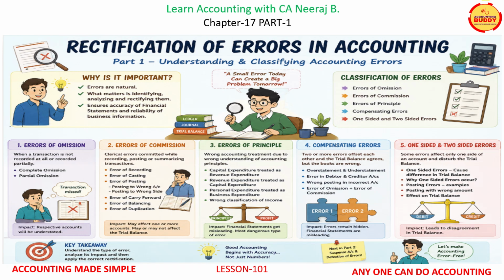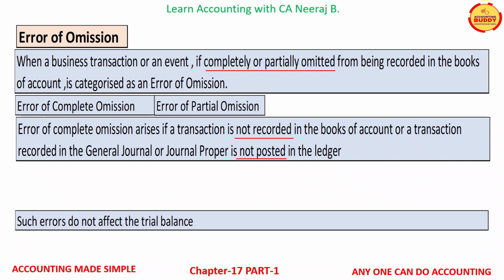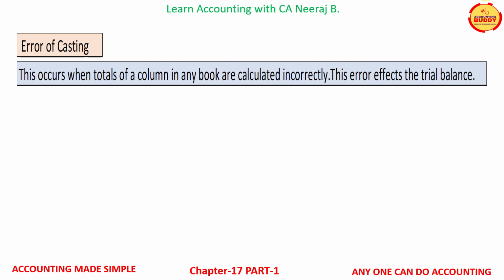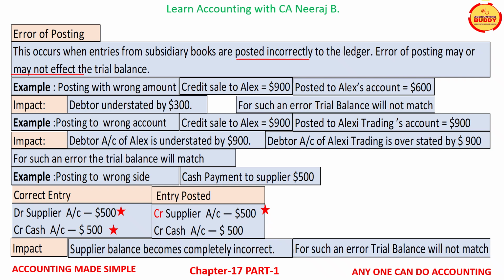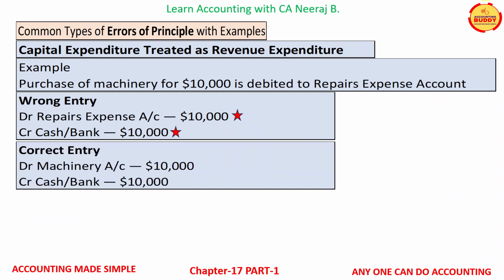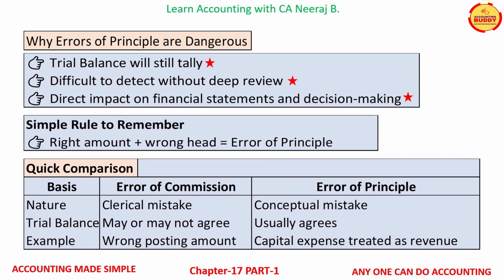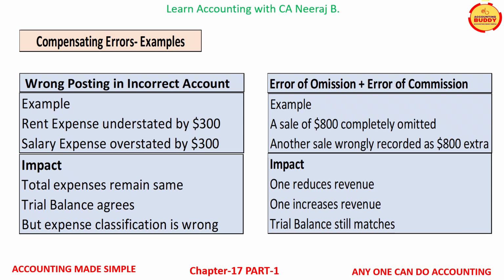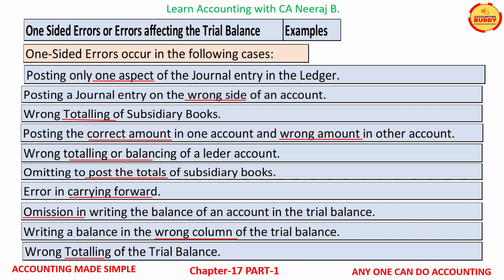Rectification of Errors in Accounting – Part 1 LESSON 101 C17 P1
Rectification of Errors in Accounting – Part 1 | Build the Foundation Before Learning Rectification Entries

No accountant intentionally makes mistakes.

✔Yet, accounting errors occur in every business—whether due to oversight, misunderstanding of accounting principles,
   clerical mistakes, incorrect classification, or simple human error.
✔The real skill of an accountant is not avoiding every error, but identifying, analysing, and rectifying errors before
   they result in incorrect financial statements and poor business decisions.

✅ Introduction to Rectification of Errors
• Meaning and objective of rectification of errors
• Classification of accounting errors
• Why timely rectification is critical for reliable financial reporting

✅ Errors of Omission
Understand how transactions may remain completely or partially unrecorded and learn how such omissions affect
 individual ledger accounts and financial records.
Practical coverage includes:
✔ Complete Omission
✔ Partial Omission
✔ Business examples
✔ Accounting impact

✅ Errors of Commission
Learn why routine clerical errors occur during recording, posting and summarisation of accounting transactions.
Practical illustrations include:
✔ Errors in Recording
✔ Errors in Casting
✔ Errors in Posting

✅ Errors of Principle
One of the most dangerous categories of accounting errors because the Trial Balance may still agree while the
 Financial Statements become materially misleading.
Practical illustrations include:
✔ Capital Expenditure treated as Revenue Expenditure
✔ Revenue Expenditure treated as Capital Expenditure
✔ Personal Expenditure treated as Business Expenditure
✔ Incorrect Classification of Income
✔ Difference between Errors of Principle and Errors of Commission
✔ Why Errors of Principle can significantly distort reported profit and asset values

✅ Compensating Errors
Understand why two or more accounting errors can offset each other and remain undetected despite the Trial Balance agreeing.
Illustrations include:
✔ Overstatement and Understatement
✔ Errors involving Debtors and Creditors
✔ Wrong Posting into Incorrect Accounts
✔ Combination of Omission and Commission Errors
✔ Accounting impact of compensating errors

✅ One-Sided and Two-Sided Errors
Develop a practical understanding of which accounting errors affect the Trial Balance and why.
Coverage includes:
✔ One-Sided Errors
✔ Reasons why they occur
✔ Effect on the Trial Balance
✔ Posting with incorrect amounts
✔ Multiple practical illustrations

✔ Identify every major category of accounting error.
✔ Understand how each error affects ledger accounts.
✔ Distinguish between clerical errors and conceptual accounting errors.
✔ Analyse whether an error affects the Trial Balance.
✔ Recognise why some errors remain hidden despite the Trial Balance agreeing.
✔ Build a strong conceptual foundation before learning rectification journal entries in the next parts of this chapter.